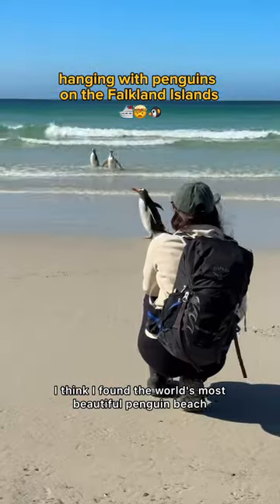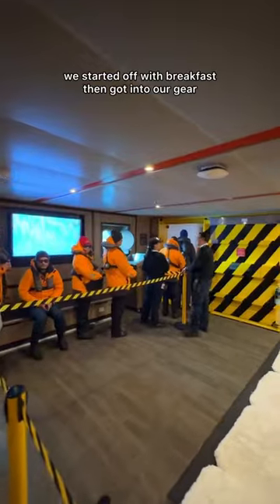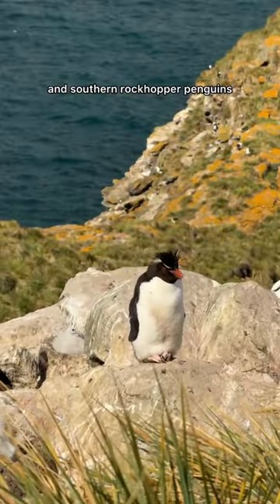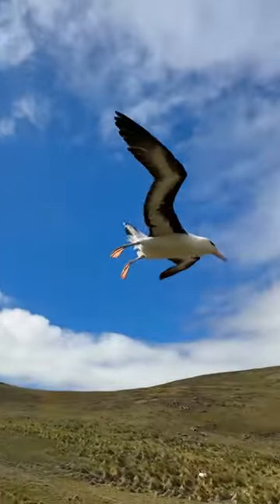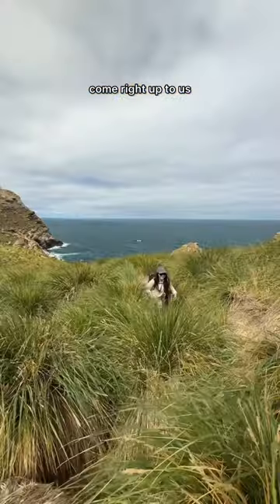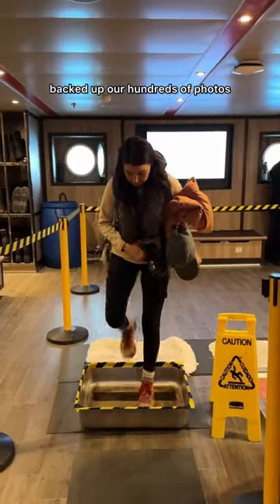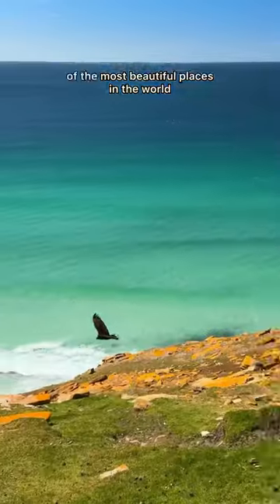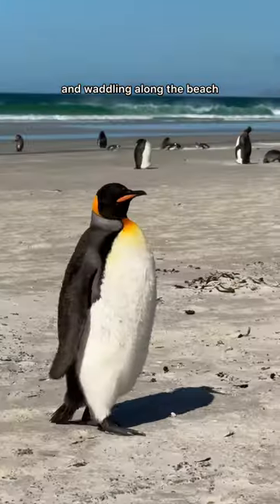One of my fav days on our cruise to Antarctica, South Georgia & Falkland Islands